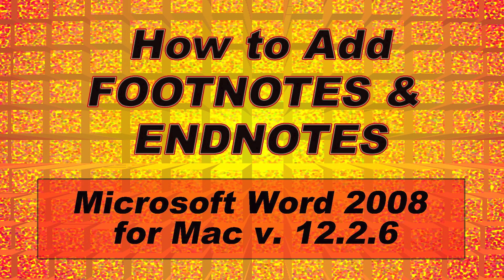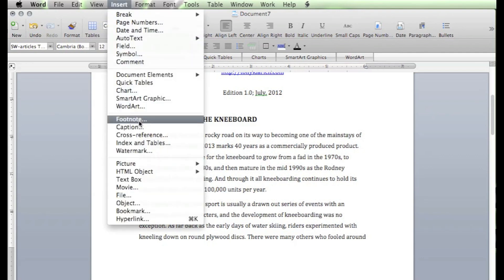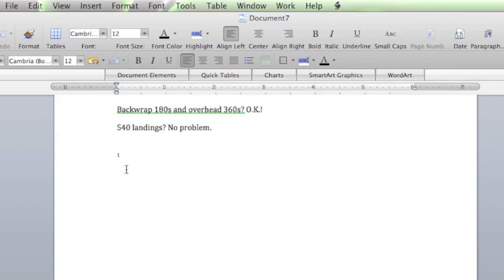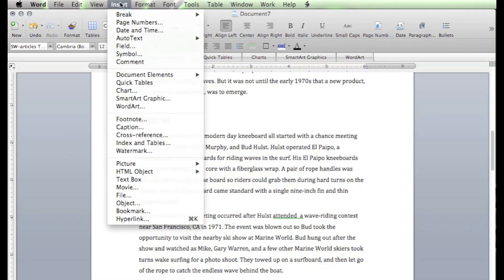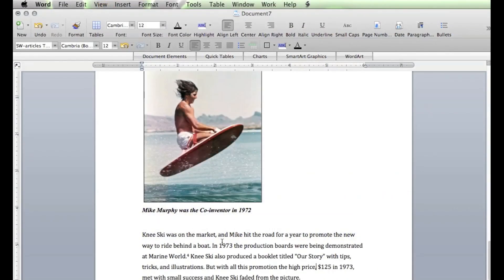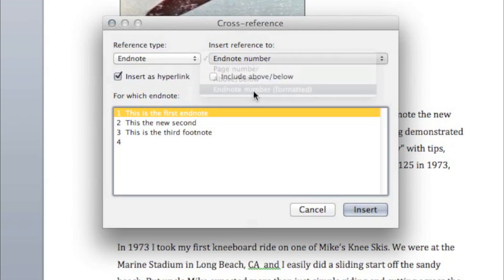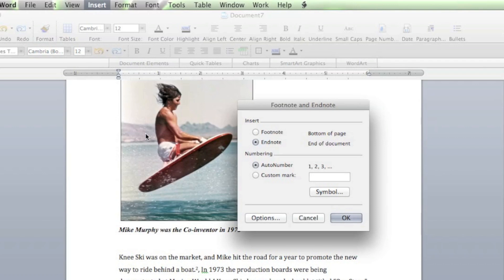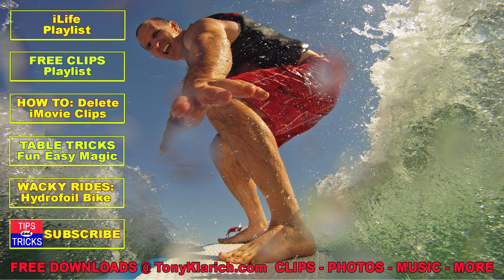MS Word: How to Add References Citations (Footnotes Endnotes), Cross-References. Tutorial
A clear and concise tutorial to teach you how to add references / citations to your MS word document. (Microsoft calls them footnotes / endnotes depending on where they are placed on the page. Also included, tips and tricks to add multiple references for the same sentence and how to use the same reference multiple times.

How to Format Your References (Chicago-Style Citation Quick Guide)